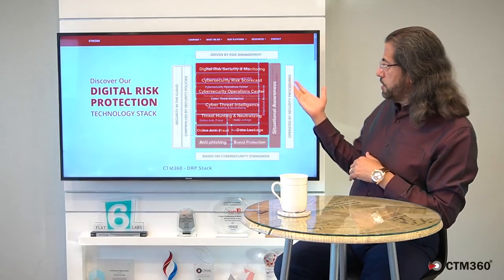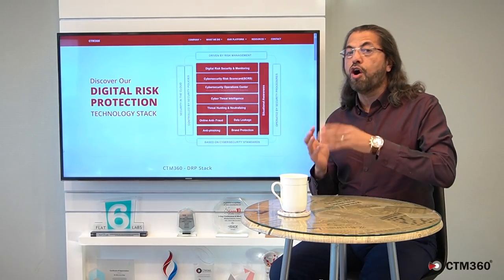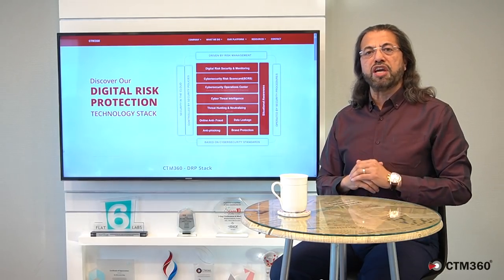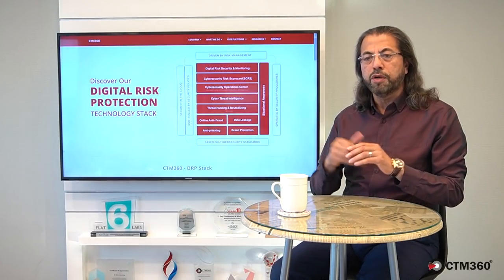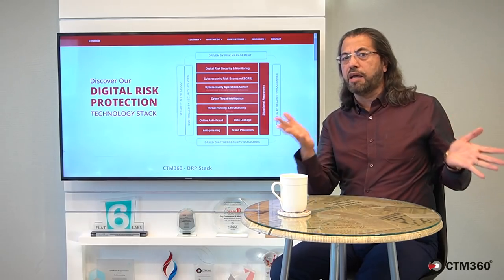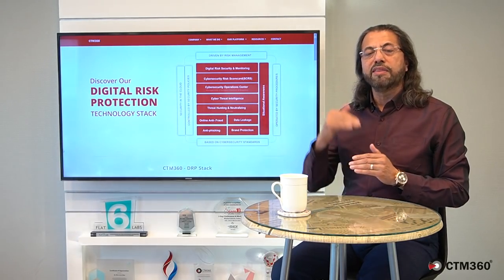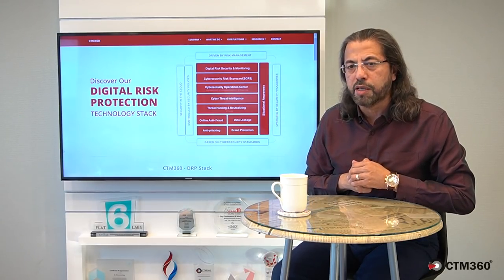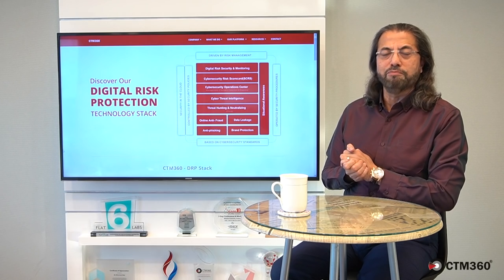DIGITAL RISK PROTECTION.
Cyber losses are growing exponentially. Mr. Mirza Asrar Baig takes you through the need for digital Risk protection at this point in time.